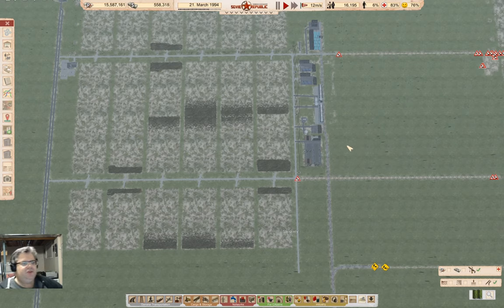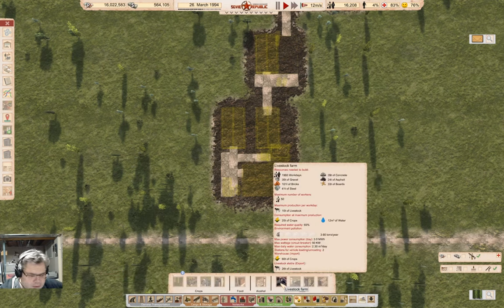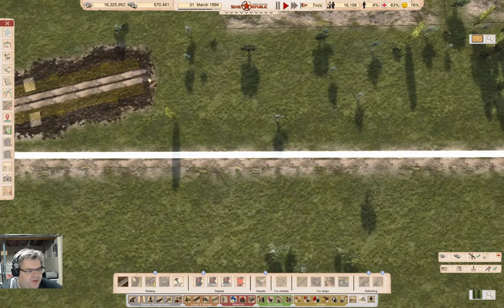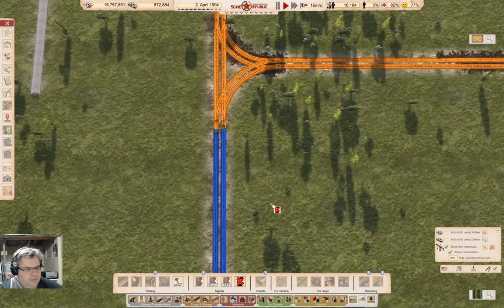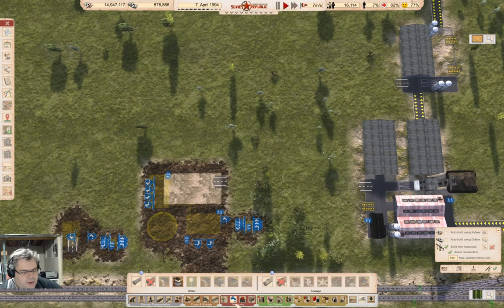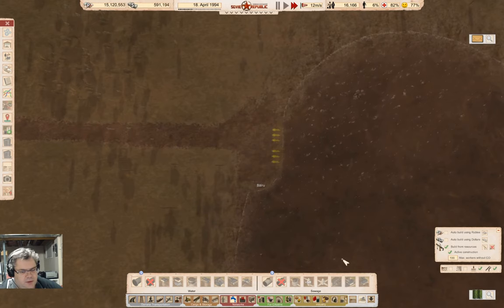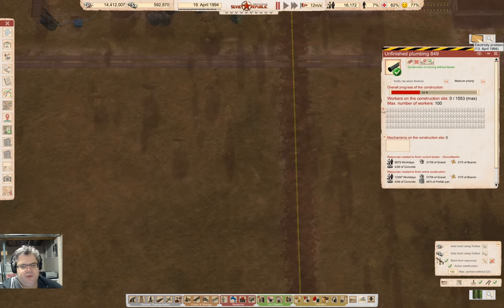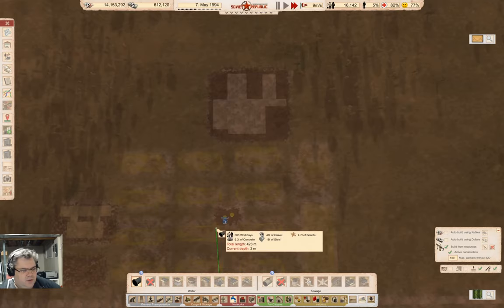Starting a Meat Industry | Lucky Corners 104 | Workers & Resources: Soviet Republic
We have generic food. How about meat? Seems like something that might be worth producing.